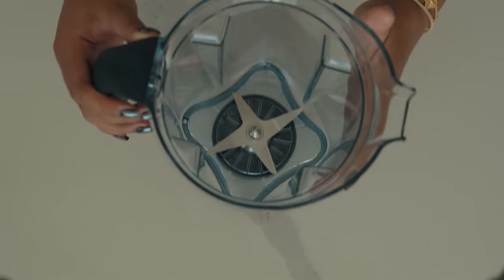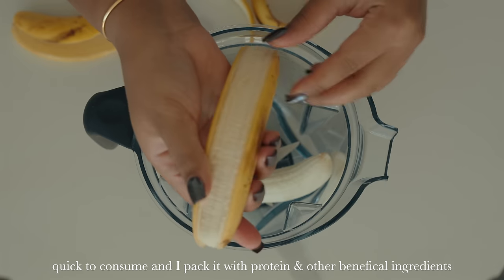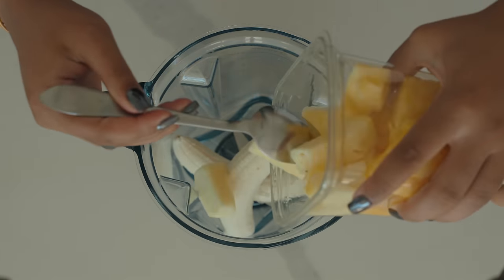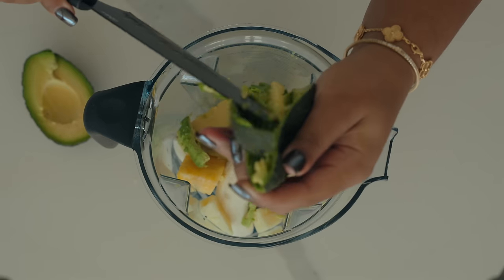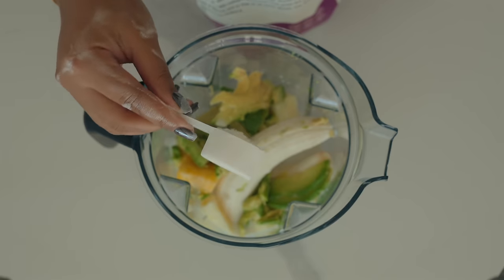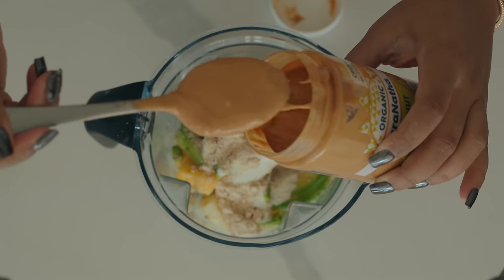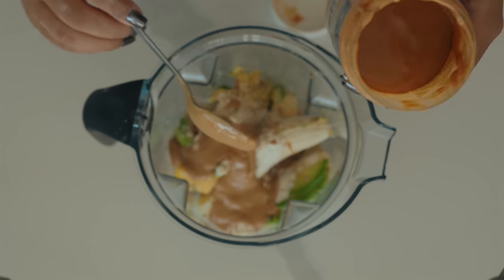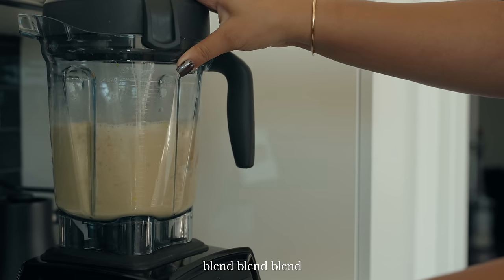realistic day in my life | 5am to 5pm routine + fall decor shopping + self-care + protein bagels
nutrafolpartner Use my Nutrafol link to get $50 off your first 3 months or $106 off your first 6 months!